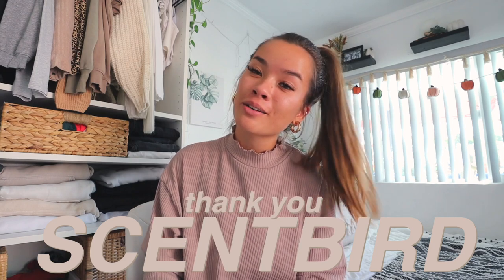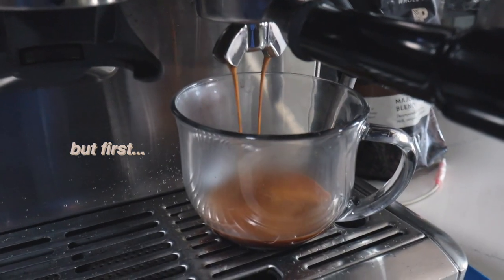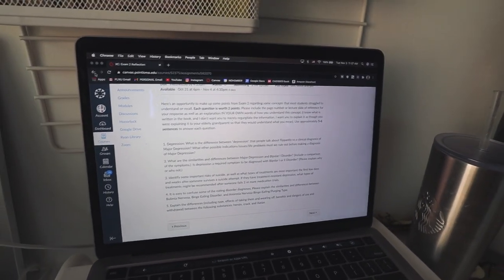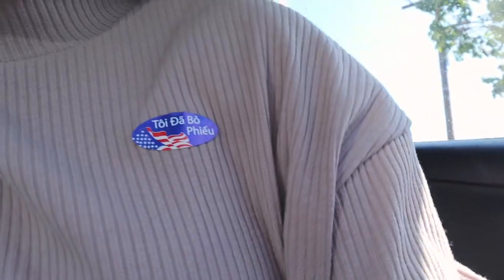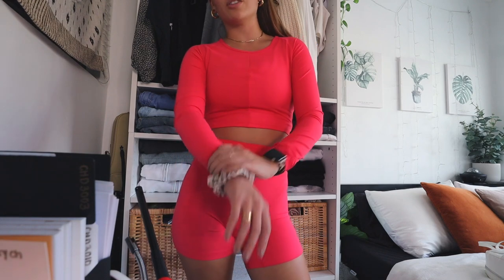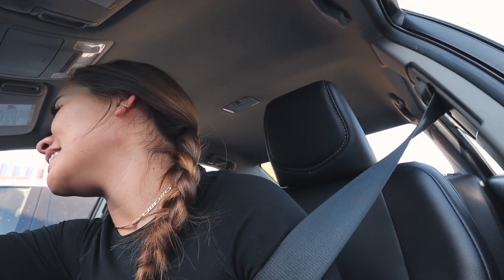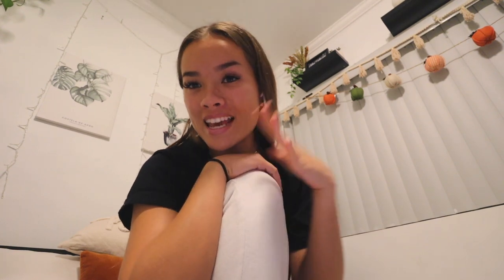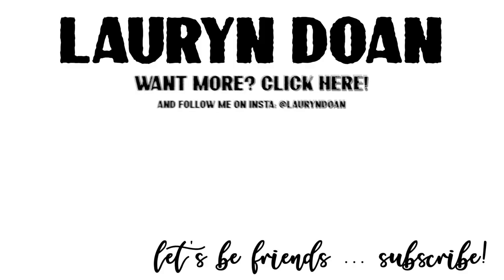busy & chatty college day in my life | gymshark x whitney simmons haul, back to the gym, notebooks?!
w h a t ' s - t h i s - v i d e o - a b o u t ? -- this is a busy & chatty college day in my life | gymshark x whitney simmons haul, back to the gym, notebooks?! I give you a gymshark x whitney simmons v2 launch collection haul and try on and how you what I got, I finally go back to the gym, and announce some new notebooks!!!

✰ LEARN MORE Red Panda by Sanctuary - learn more about the cause

1. Red Panda by Sanctuary (order this scent at Scentbird and they will donate $1!)
2. Versace - Bright Crystal
3. Burberry - Burberry Brit EDT

✰ leopard dot apple watch band